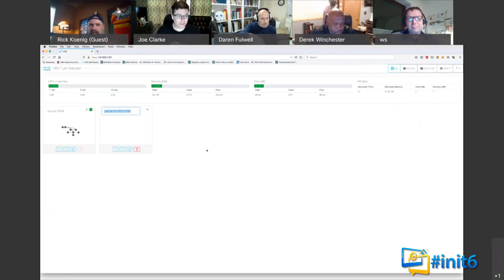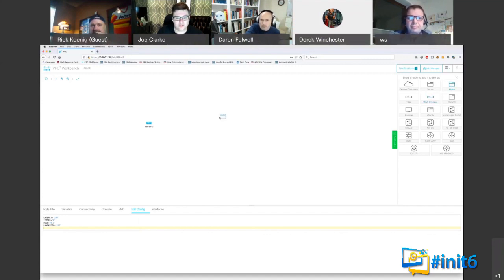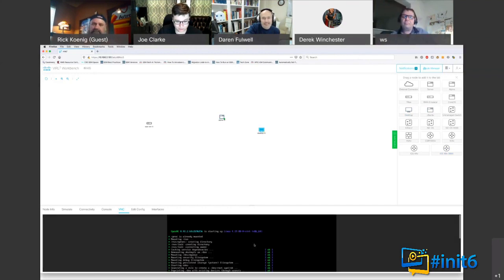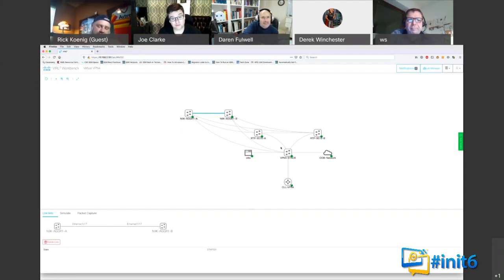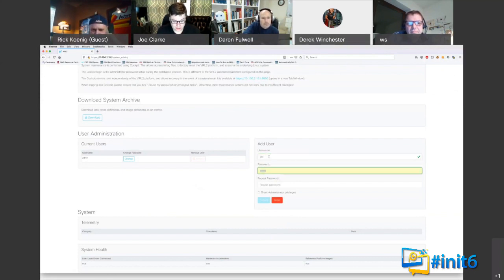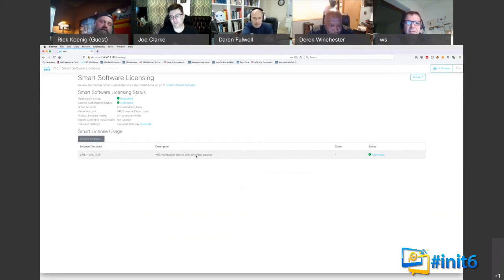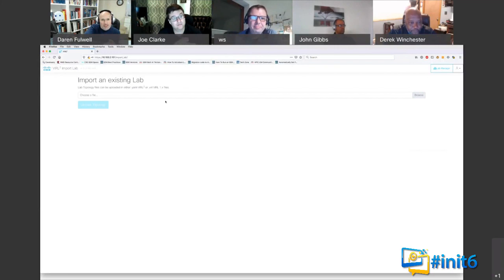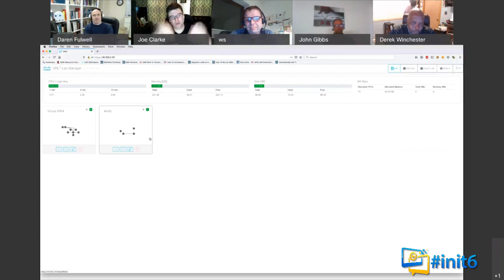First Look at VIRL2 with Cisco's Joe Clarke | Cisco Modeling Labs Personal Edition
The init6 team brings in special guest Joe Clarke from Cisco to take a first look at VIRL2. VIRL2 is scheduled to be released on May 12, 2020, and renamed CML-P (Cisco Modeling Labs Personal Edition). Joe gives us a demo and talks us through the improvements to the functionality and usability of the new version. The new vision is due for release on April 14th, 2020.

What was your biggest takeaway?

CONTRIBUTING init6 TEAM

Wolfram Seidel
Daren Fulwell
John Gibbs
Rick Koenig
Derek Winchester
CONNECT WITH init6

CONNECT WITH Joe Clarke

init6 is a group of information technology experts. As a group, we have a wide range of experience and expertise dealing with computer networks which include, but not limited to ansible, ccna, ccnp, devops and cisco devnet. Our goal is to provide quality content for the upcoming network engineer and to answer as many IT career questions as possible. We interview and collaborate with some of the brightest minds in the information technology industry. We hope our content propels you forward in your IT career.